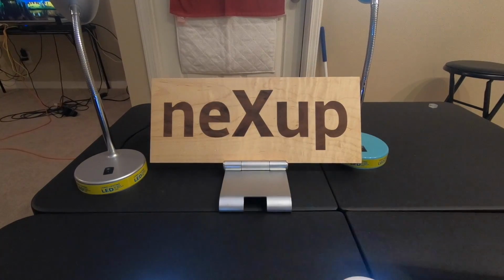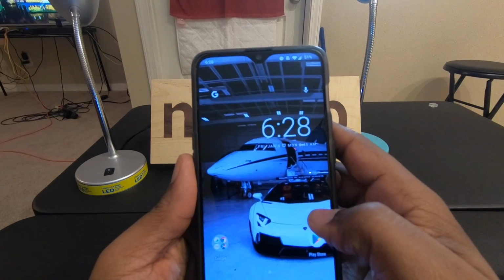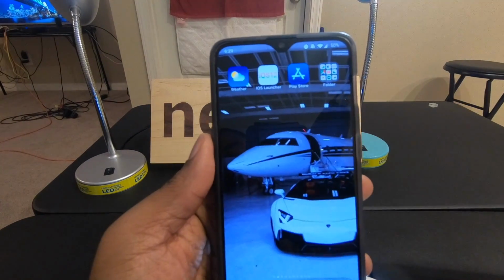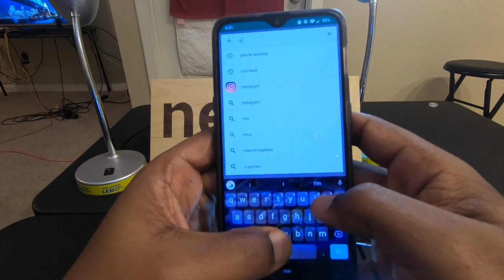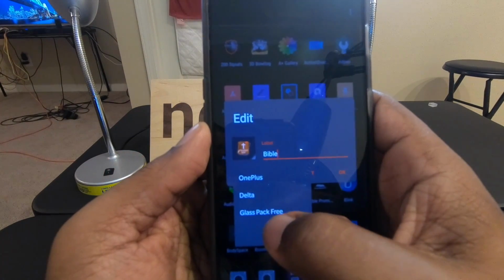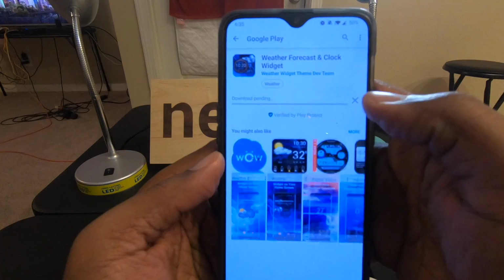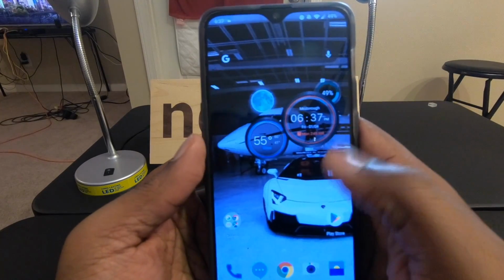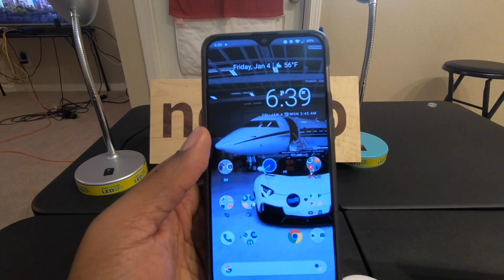Oneplus 6t guide on changing your home screen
Walkthrough how to adjust the home screen, change and customize the launcher on your Oneplus 6t.